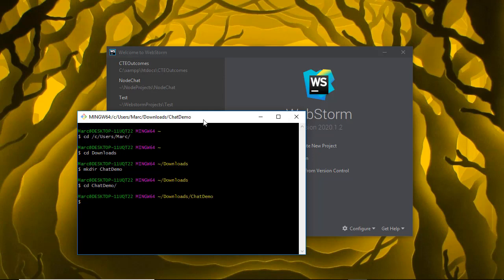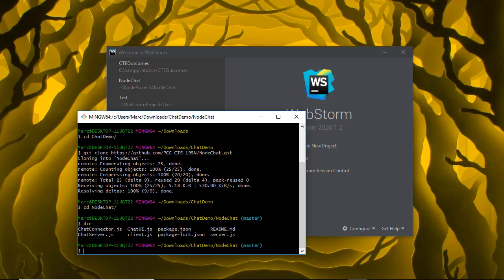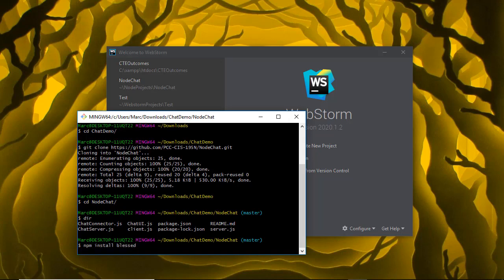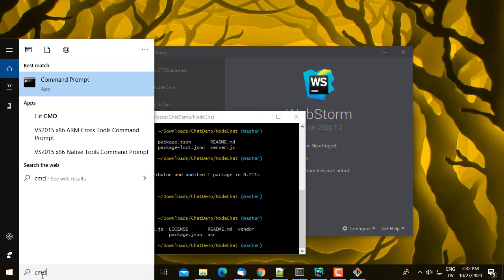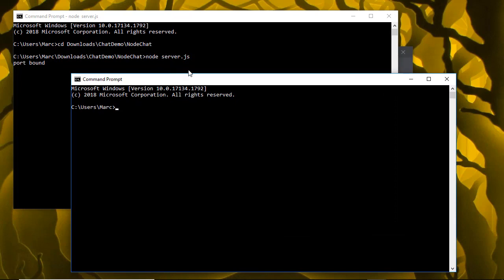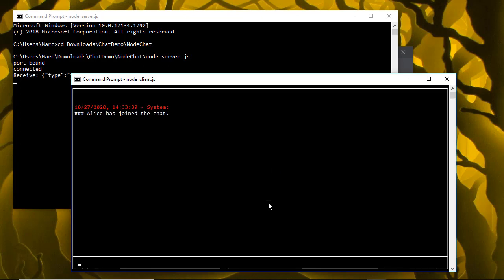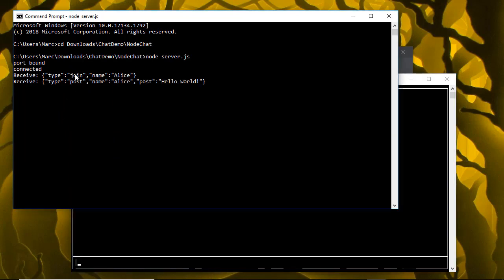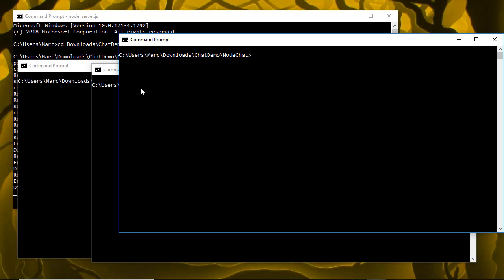195N chat demo overview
CIS 195N - Overview and demo of the Chat System that we'll use to learn about events and streams.